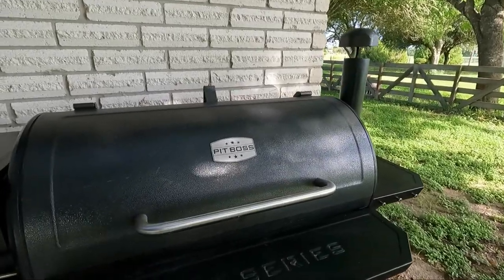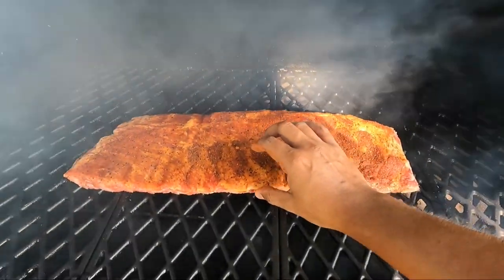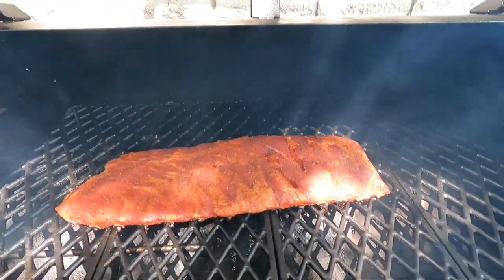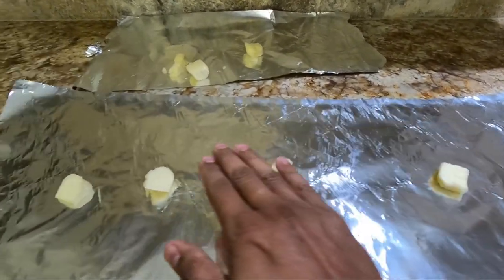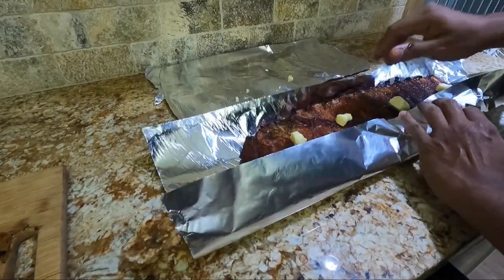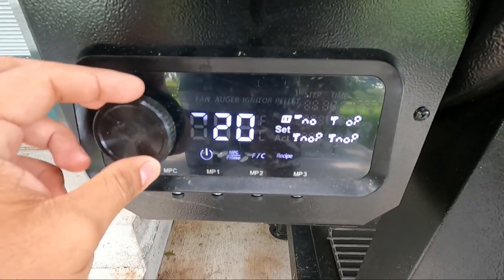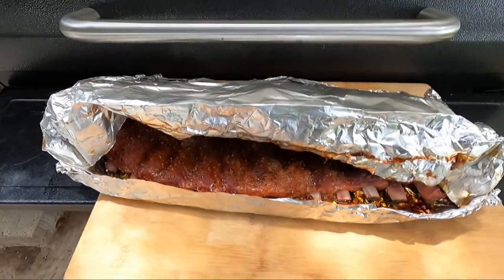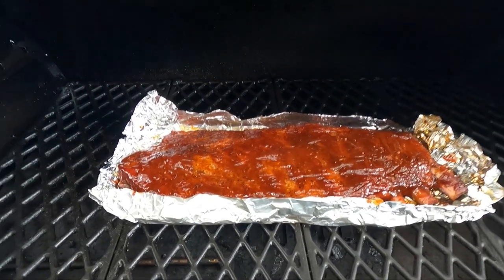McRib Texas Style Smoked 3 2 1 Method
Today we smoked Spare Ribs and made it into a Texas Style McRib using the Meat Church Honey Hogg and Holy Cow.

Smoker - Pit Boss Pro Series 1150
Rubs - Meat Church Honey Hogg, Meat Church Holy Cow
Knives -
Dalstrong Gladiator Series 6" Boning Knife
Dalstrong Gladiator Series 10" Bull Nose Butcher Knife

Recorded on GoPro Hero 9